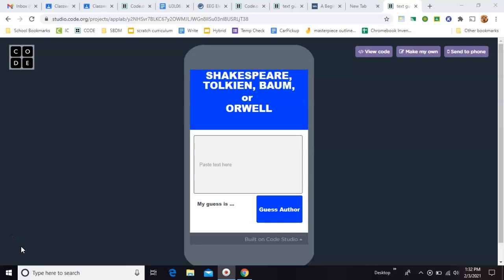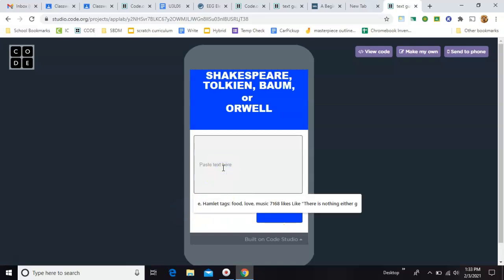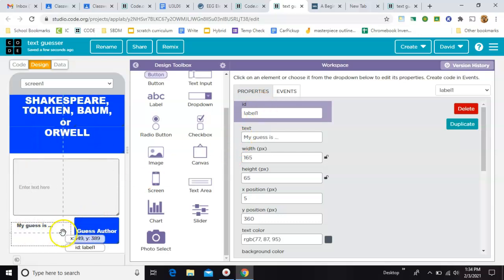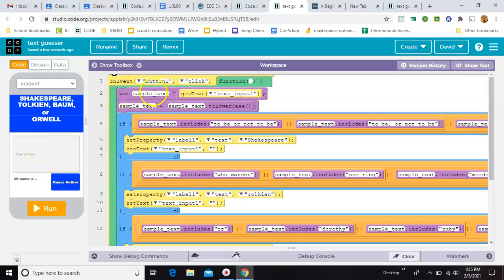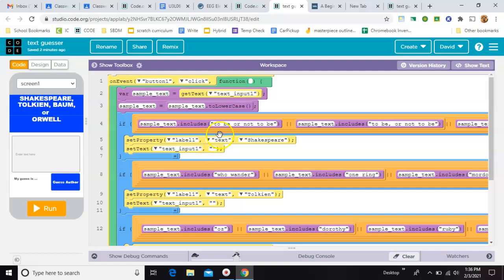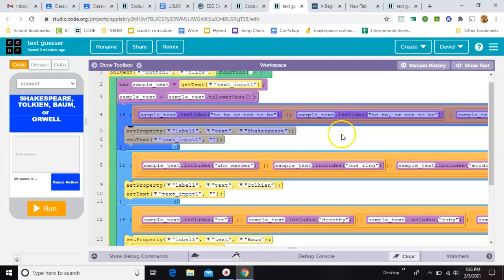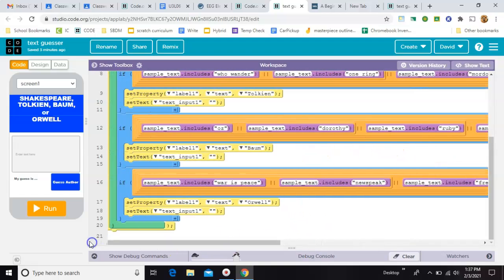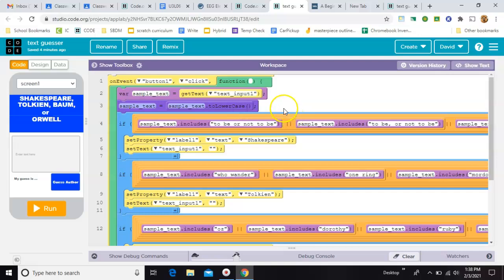Text Guesser App on code.org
Use app lab on code.org to make a text guesser app. App lab is used in Computer Science Discoveries CSD and in Computer Science Principals CSP.